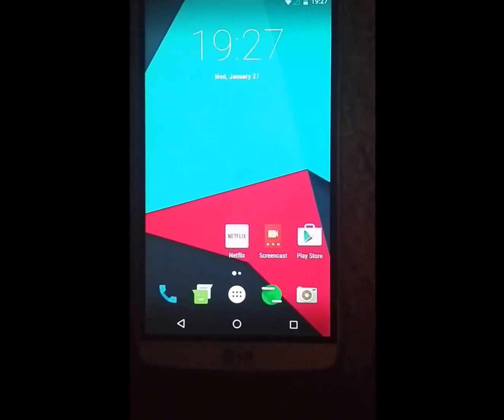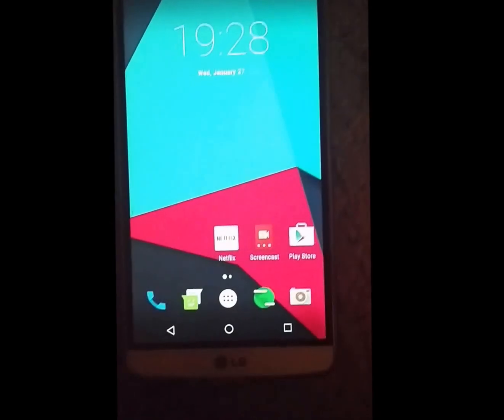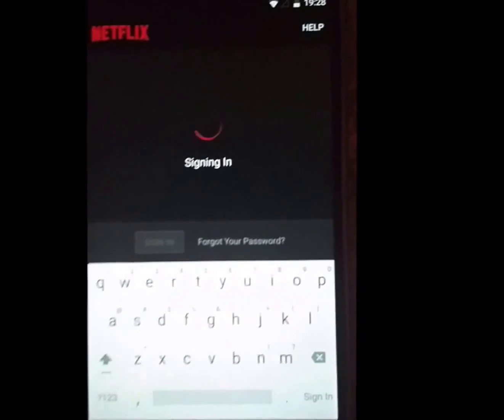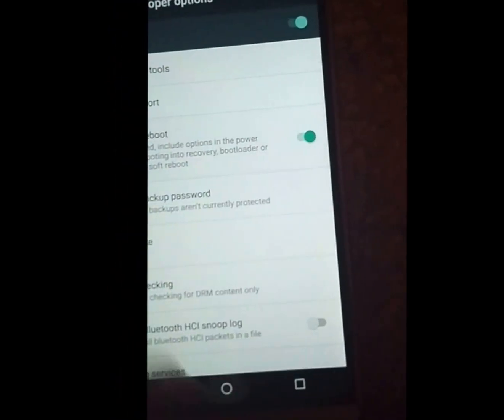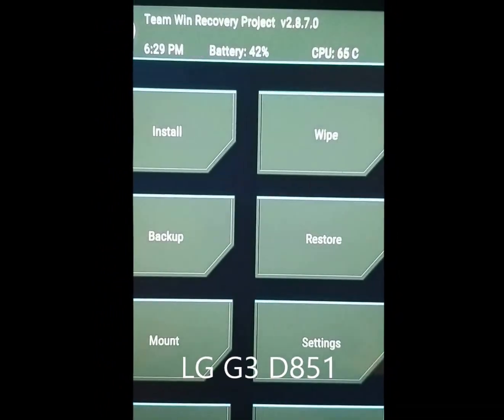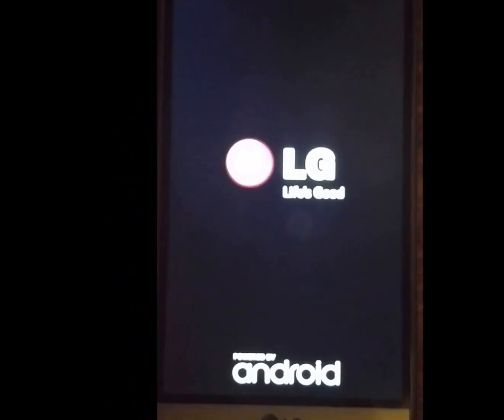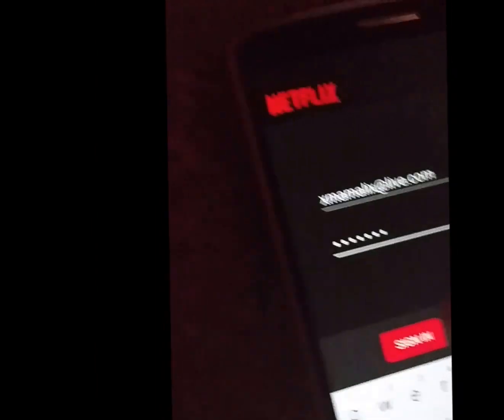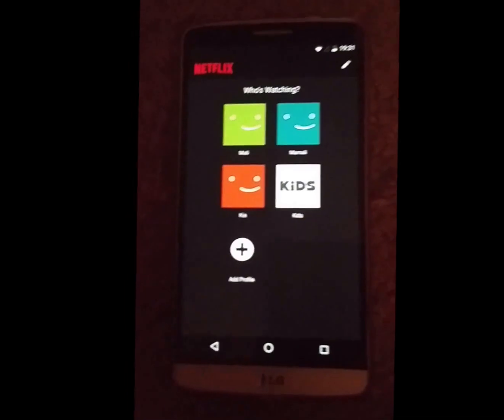Netflix Error (0000) FIX PATCH HERE!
Hello Guys! I have made a video today for all of you out there who are suffering with Netflix Error's on Custom Roms.
Here is a fix/patch that will help you resolve your Netflix (0000) error.

You will need a Recovery as mentioned in the video.
You will need the zip to flash.
Follow the steps on the video.